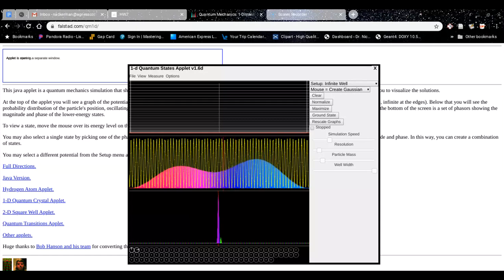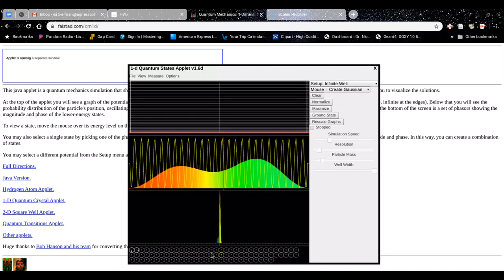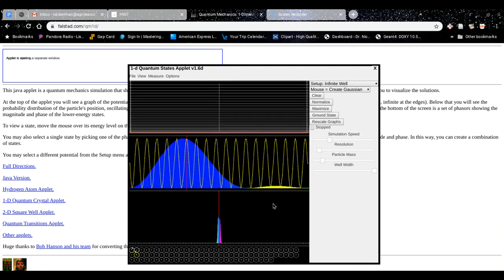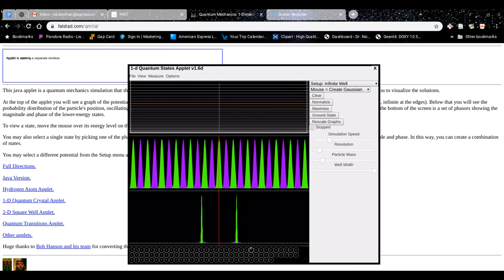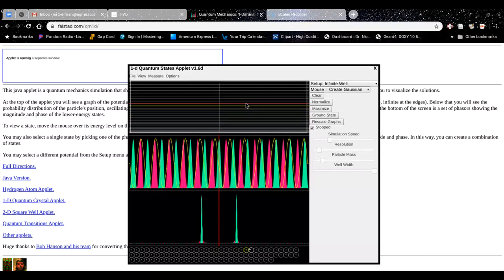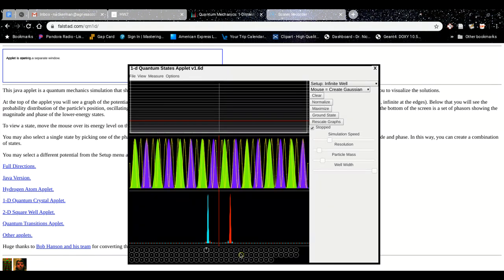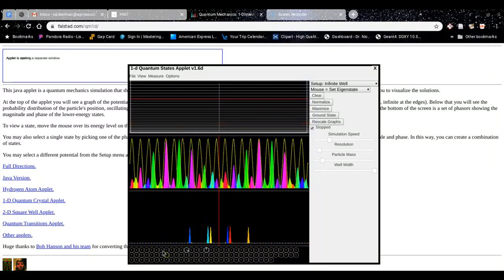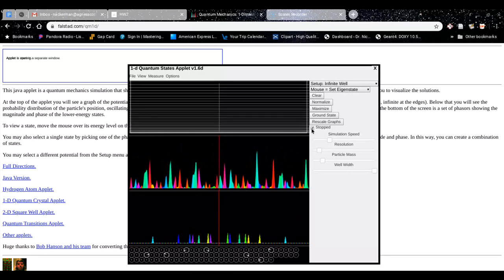Falstad Quantum 1D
Introduction to the Falstad 1D Quantum simulation, which provides a helpful visualization of different 1D quantum states in different potentials.
(apologies for bad audio and the failure at the end - experimenting with recording on a different system)